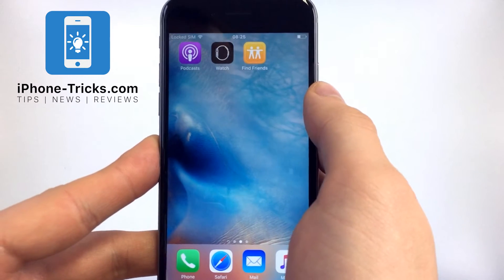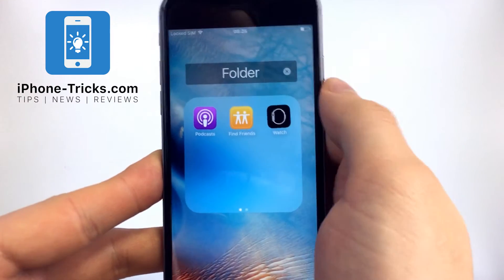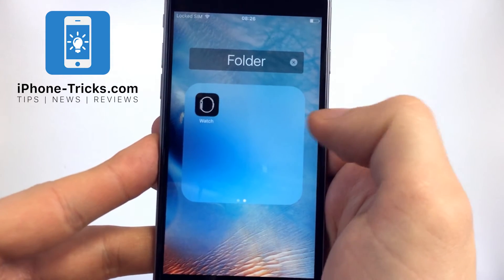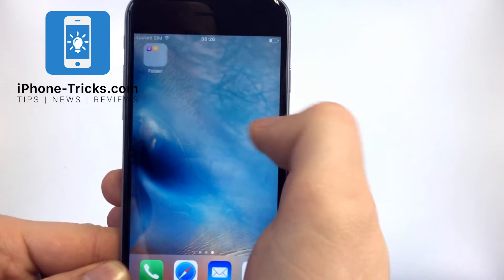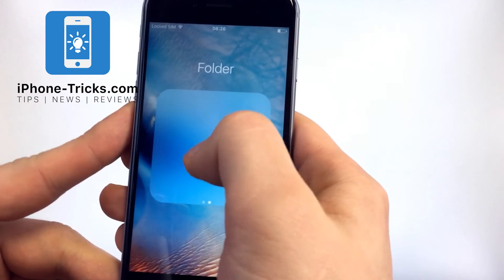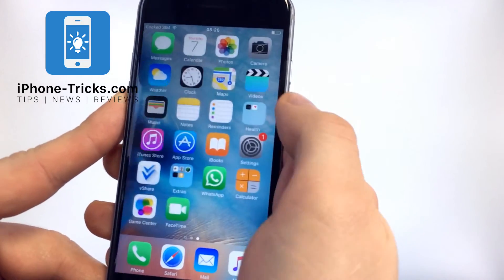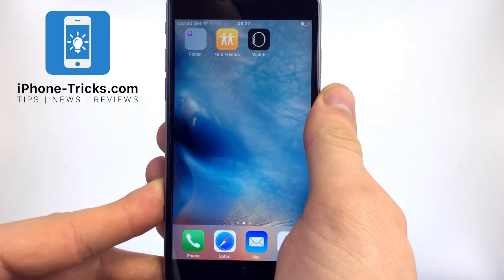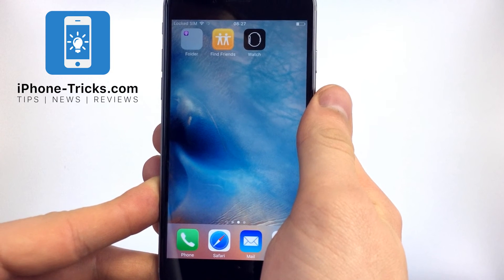Hiding Apps on Your iPhone, iPad or iPod Touch | iPhone-Tricks.com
If you want to hide Apps, just follow these 4 steps:
- Choose Apps you want to hide
- Create a folder containing those Apps
- Open a second and third blanket page with one Icon
- Hold it and Push the Home Button

You can start the Apps with the Spotlight Search.
To get them back on the screen, just reboot your iPhone.

iPad Charger on Amazon